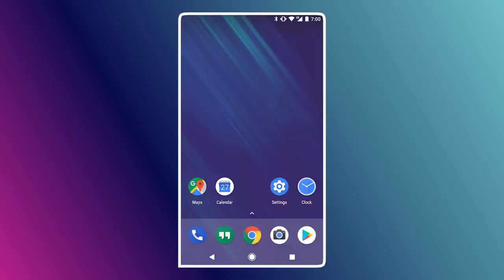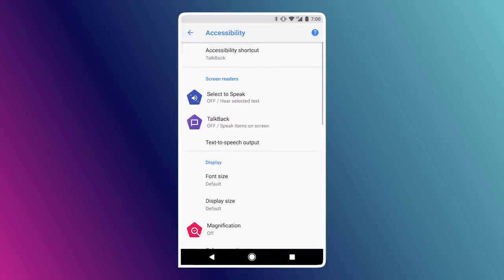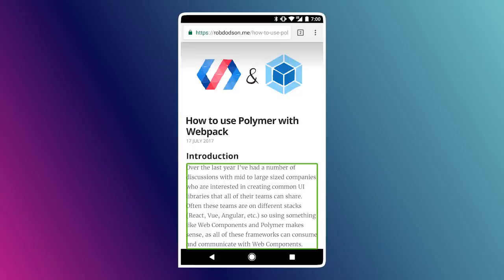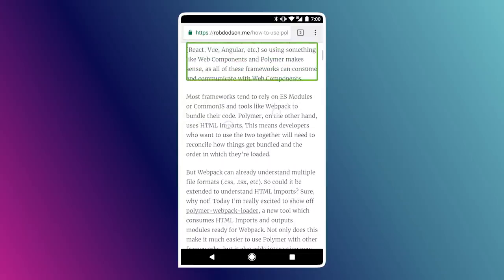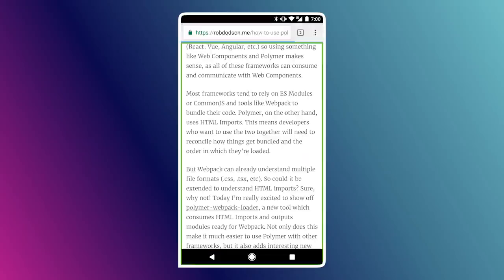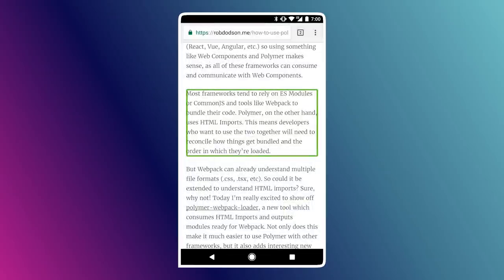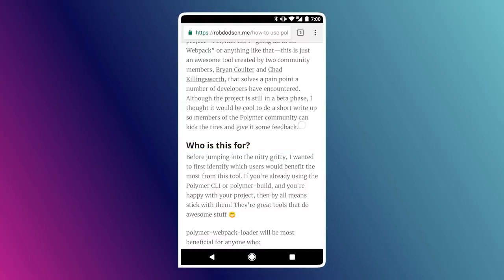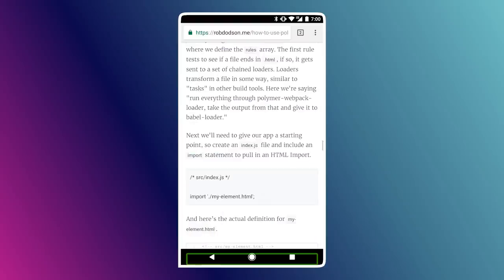Assistive Tech: TalkBack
Today we start our miniseries on different kinds of assistive technology. The whole goal of accessibility is making sure as many people as possible can access the content of your site or application, using the tools that make them feel the most productive. There are so many different tools, and as a developer in can be overwhelming to figure out how to support them all.

Our first episode focuses on the basics of navigating with TalkBack.